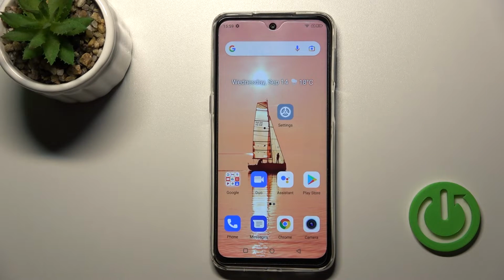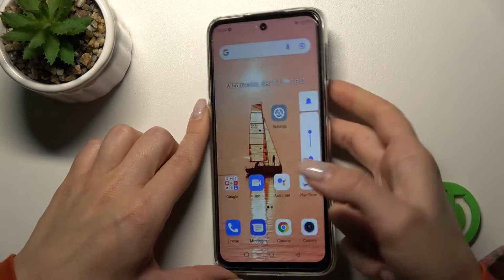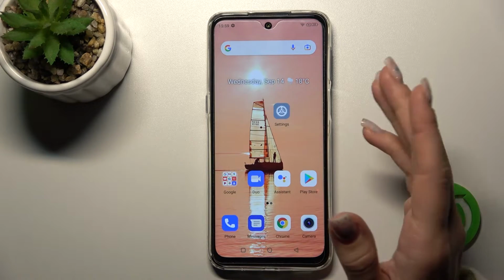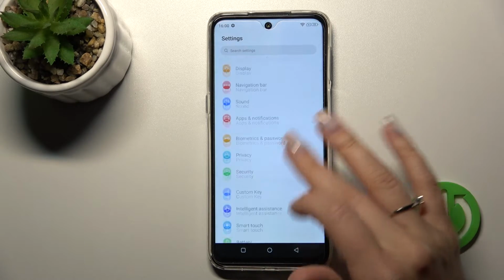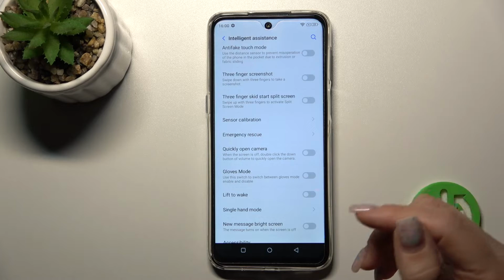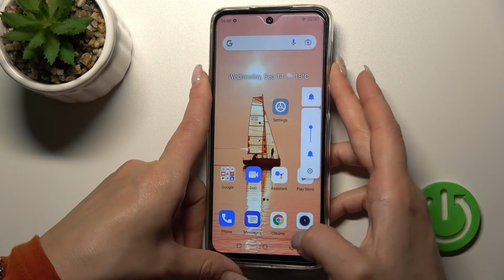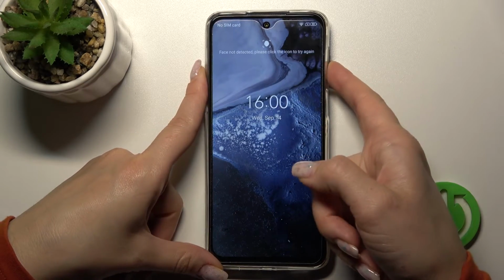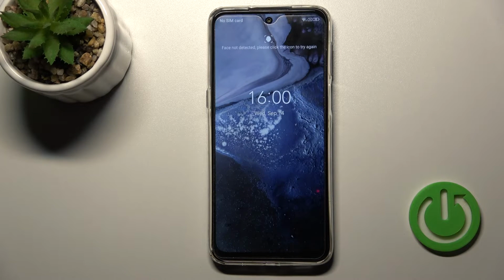UleFone Note 13P - How To Activate Quick Launch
Check more info about UleFone Note 13P:
If you want to enable quick launch for UleFone Note 13P, follow our quick guide and discover how to start using Quick Launch on UleFone Note 13P. We put a lot of effort in making this tutorials for you! Thank you so much and Cheers !

How to setup quick launch for UleFone Note 13P ?
How to start using quick launch for UleFone Note 13P ?
Can i enable quick launch in UleFone Note 13P ?
Where can i enable quick launch for UleFone Note 13P ?